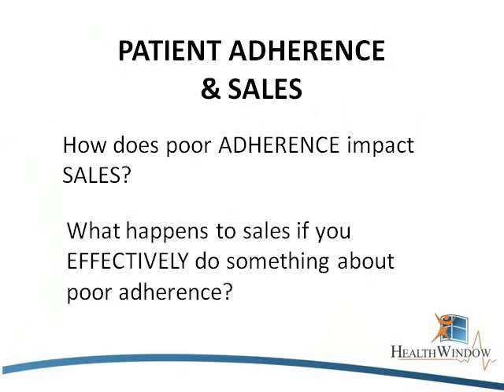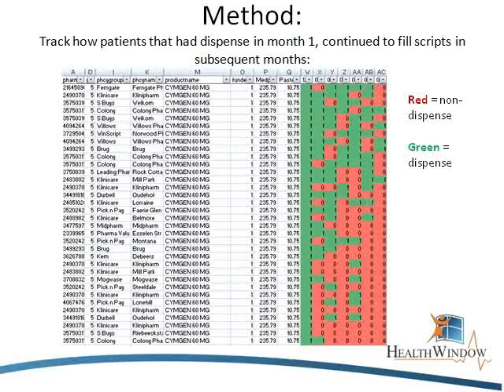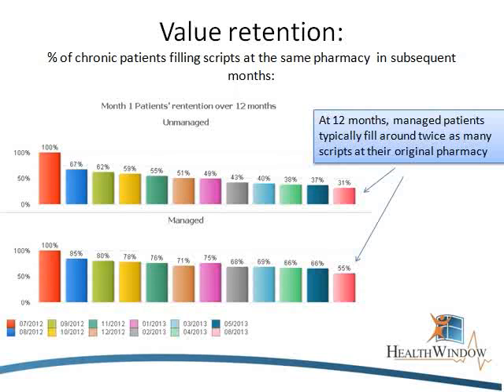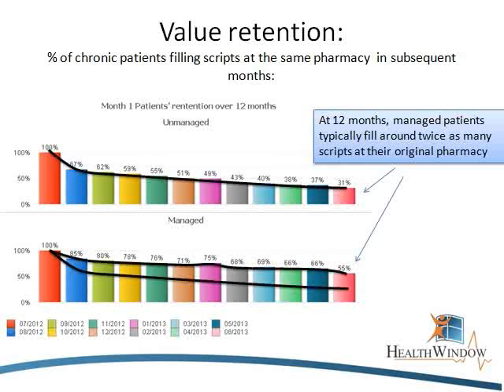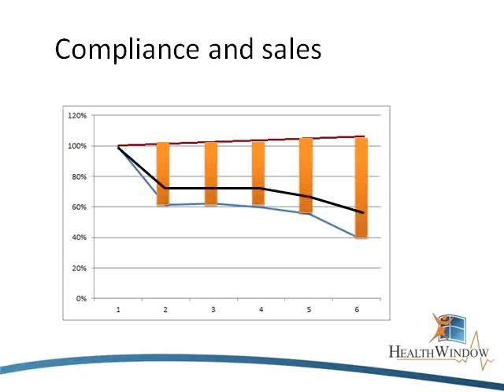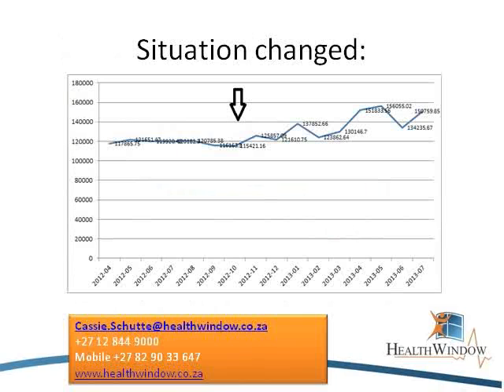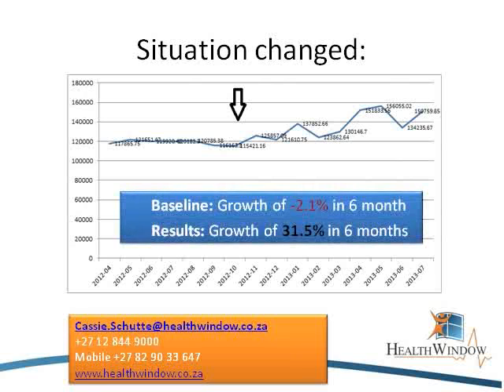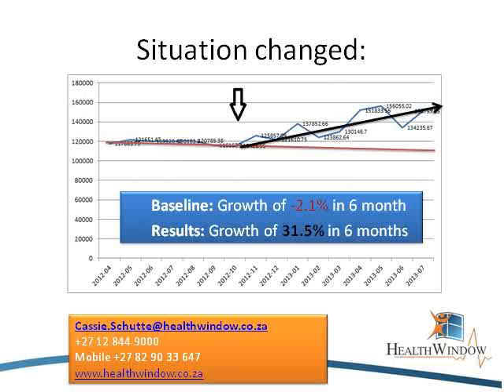Patient Compliance and Sales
Patient-centric & Sales? 30% growth in 6 months. See the impact on sales where health Window runs an adherence program via pharmacy. A true WIN for the patient because of improved outcomes that follows from improved compliance.